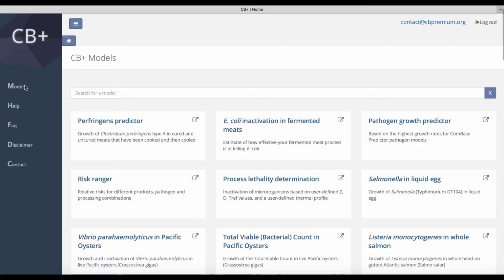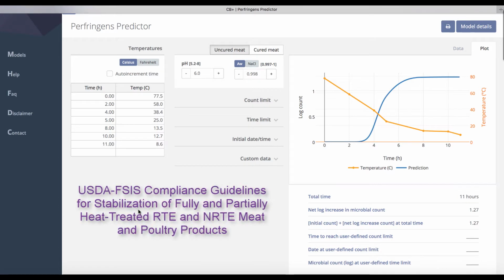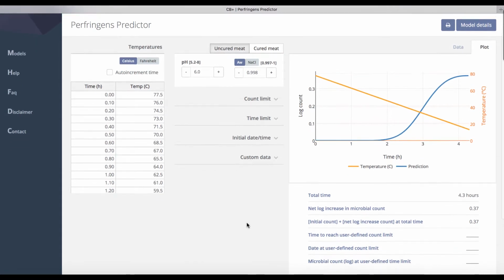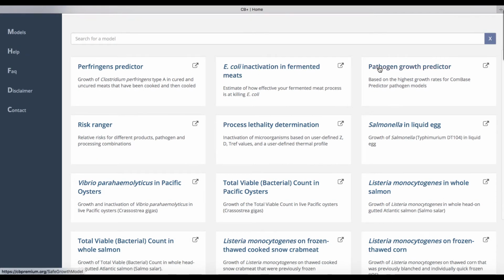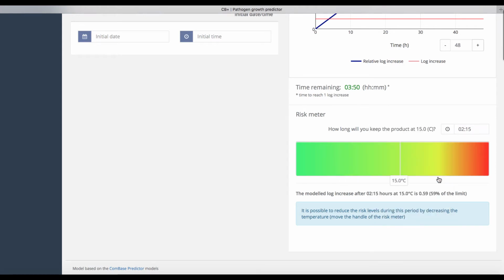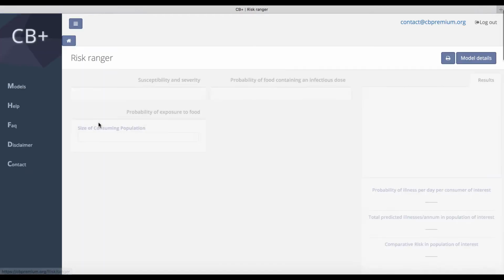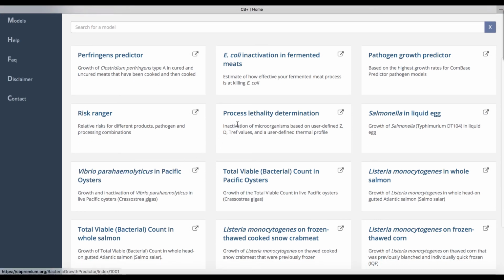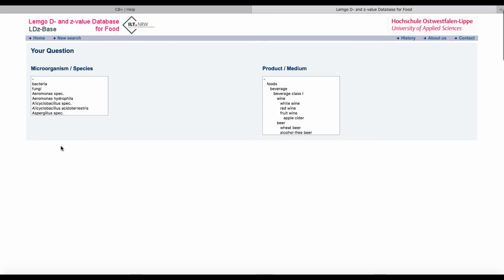CB Premium models - part 2 of 2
This is part 2 of 2, an overview of CB Premium models